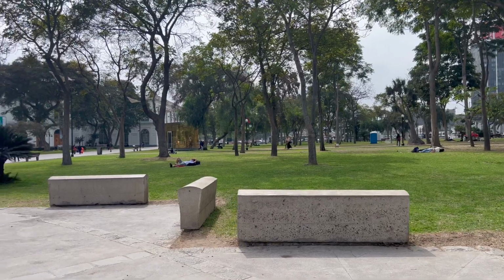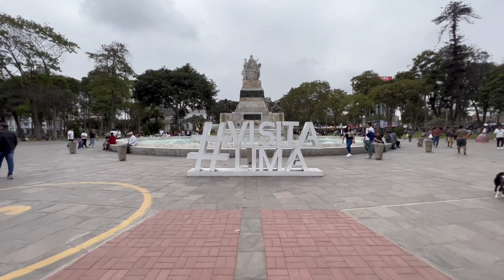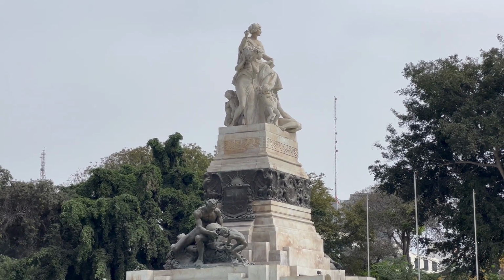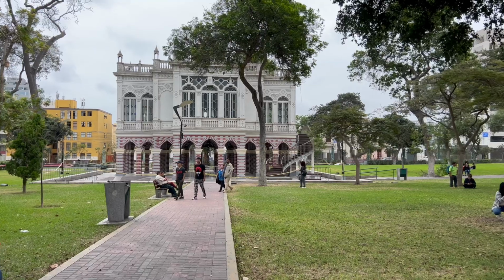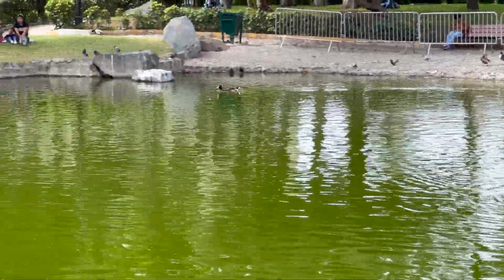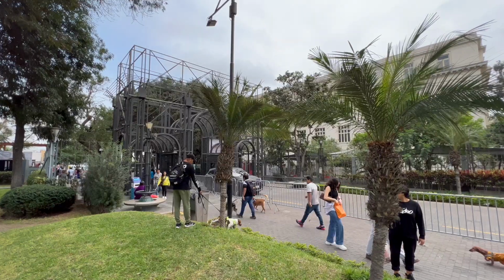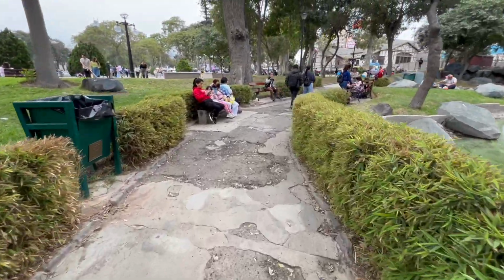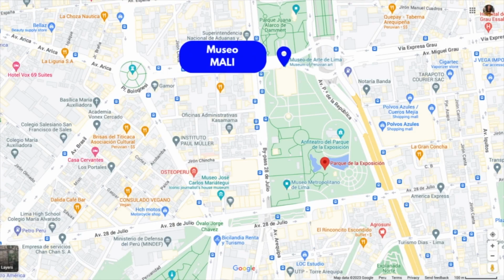Lima's Historical Oasis: Take a stroll through Lima's Charming Escape - El Parque De La Exposición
El Parque de la Exposición, is a captivating historical landmark nestled in the heart of Lima, Peru.

Since 1872, El Parque De La Exposición has served local Limeños (people from Lima) as a place of leisure and retreat from the every day hustle and bustle of the city.

Remember that Lima is a desert, so open, green spaces like El Parque De La Exposición are a luxury.

Join me on a virtual tour of this charming park that showcases a harmonious blend of classic architecture and natural beauty. Explore the park's rich history, vibrant gardens, and intriguing sculptures that offer a glimpse into Lima's cultural heritage.

Whether you're a history enthusiast, a nature lover, or simply seeking a peaceful retreat in the bustling city, El Parque de la Exposicion is a must-visit destination that offers a glimpse into Lima's past while embracing its vibrant present.

Also share your thoughts and experiences in the comments below.

If you're not on these social media things then you can always leave me wonderful comments on YT  ツ